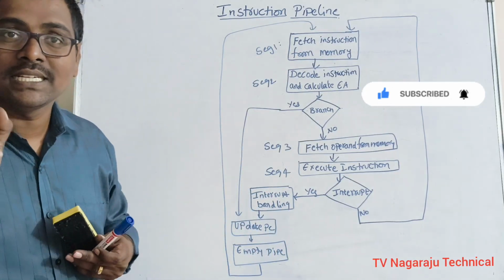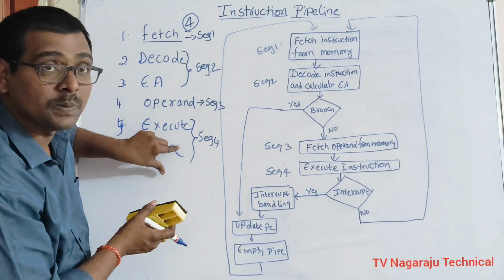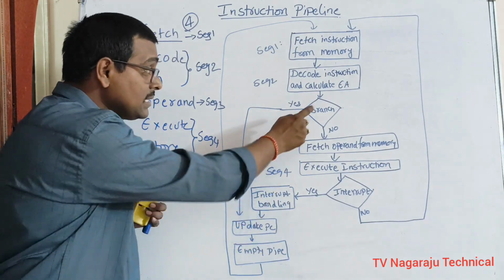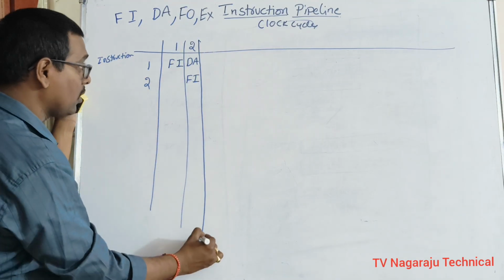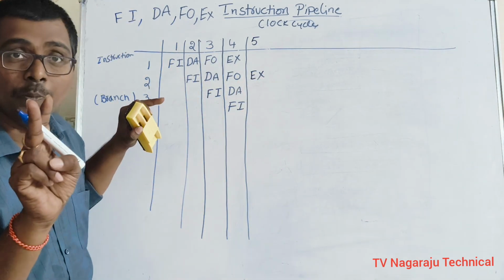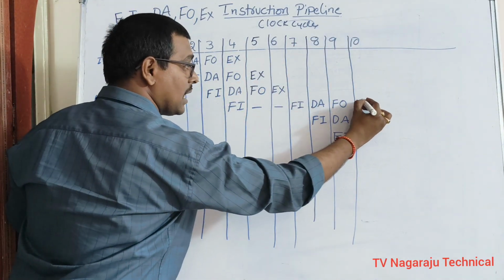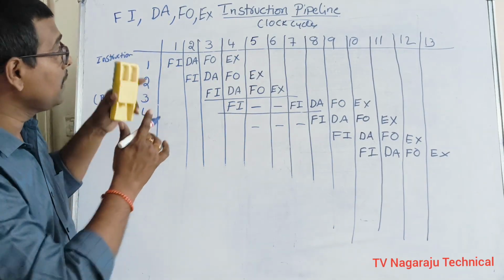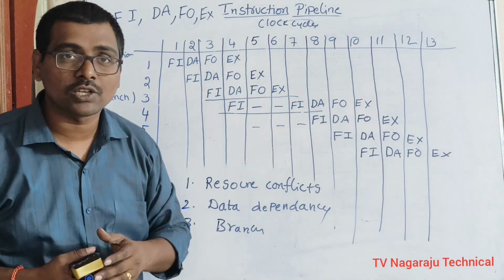Instruction Pipeline in Computer Organization | 4-Stage Pipeline with Example | Conflicts | COA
In this video, we explain the Instruction Pipeline in Computer Organization, a technique used to improve CPU performance by executing multiple instructions simultaneously in different stages.

Instruction pipelining allows overlapping of instruction execution phases, increasing throughput and efficiency.@tvnagarajutechnical9978

📌 Topics Covered
Introduction to Instruction Pipeline
Instruction Cycle Phases:
Fetch Instruction (FI)
Decode & Address Calculation (DA)
Fetch Operand (FO)
Execute Instruction (EX)
Four-Segment Instruction Pipeline
Timing Diagram Explanation
Branch Instruction Effect on Pipeline
Pipeline Hazards:
Resource Conflicts
Data Dependency
Branch Problems